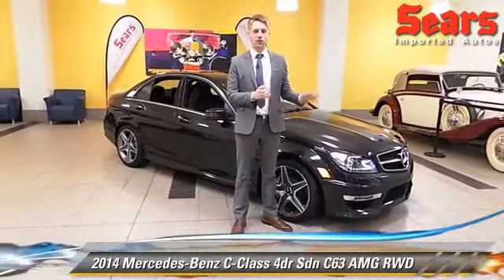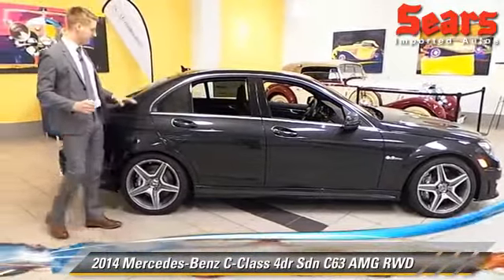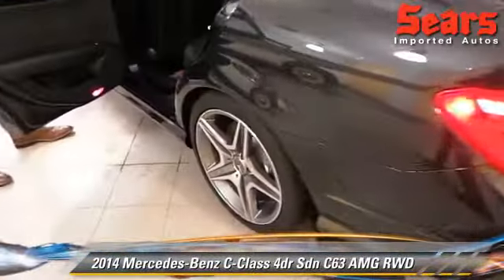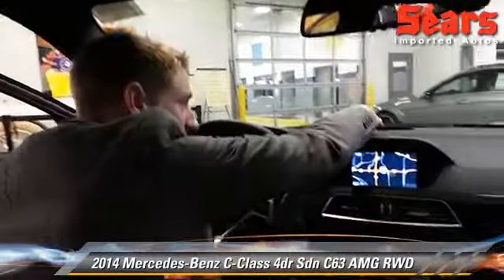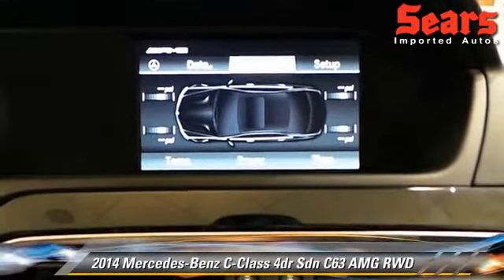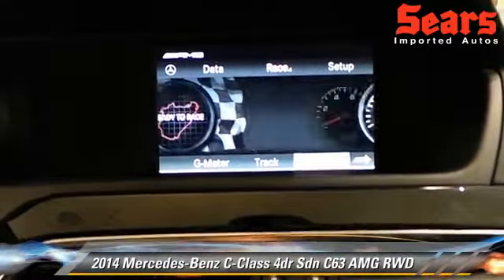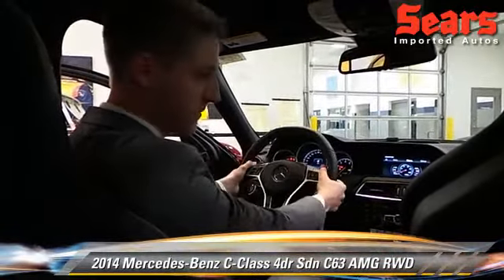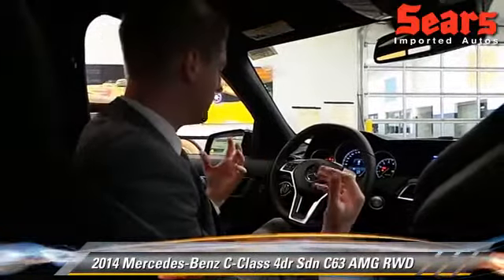Sears Imports, Minnetonka MN 55305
Sears Imports

[DFIN:3:2980614:I:2808:76190EEE:9270c5dd38943fa0544ba4ff58ac6eb9]